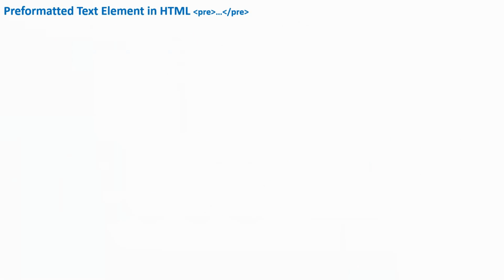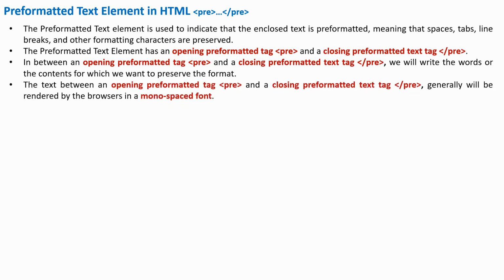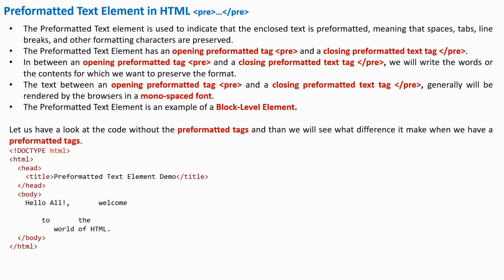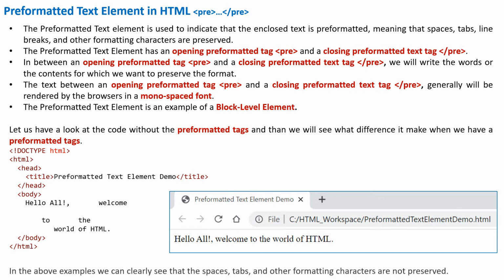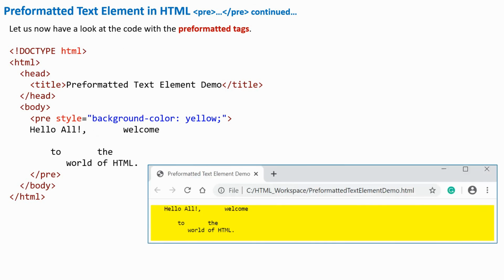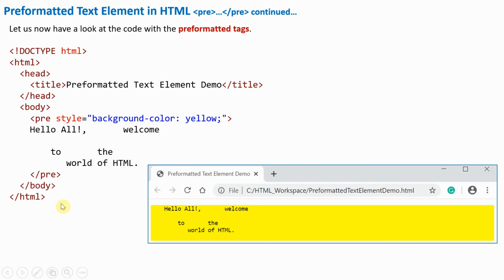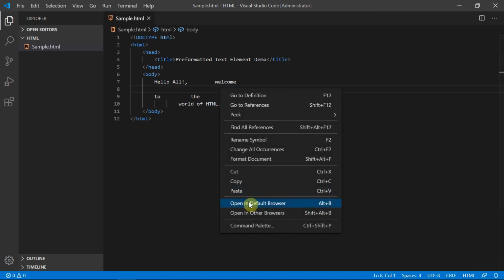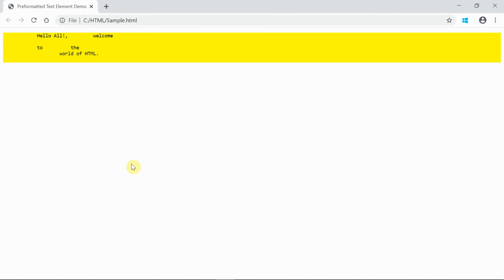Preformatted Text Element in HTML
Here we will discuss on the Preformatted Text Element in HTML